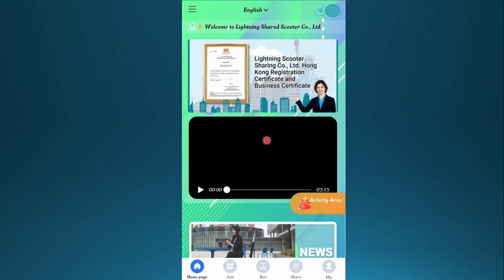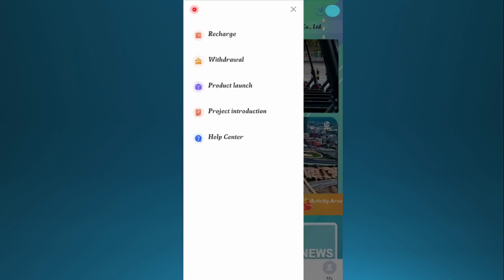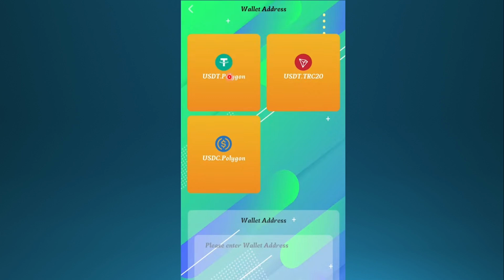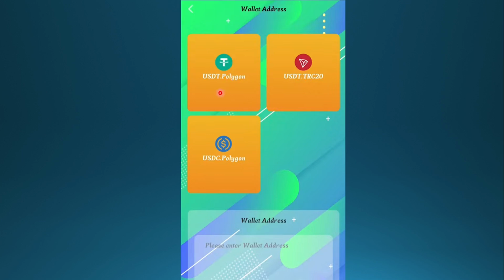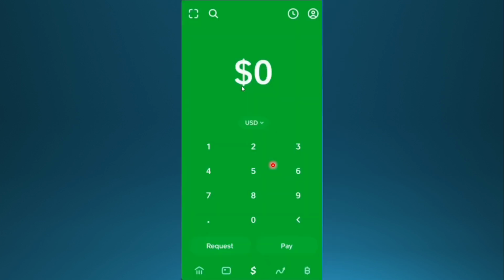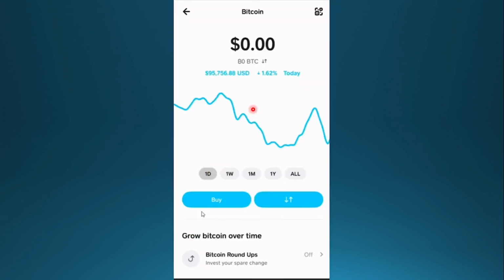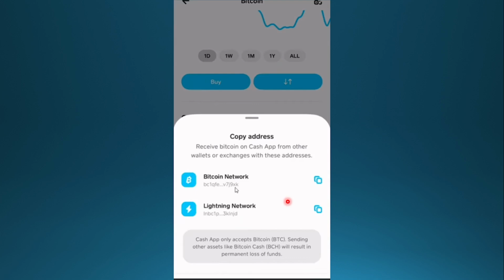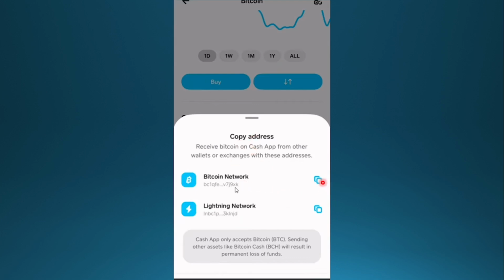How to Withdraw Money from LSSC to Cash App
Need to move your funds from LSSC to Cash App? In this quick and easy tutorial, I’ll show you exactly how to withdraw money from your LSSC account to your Cash App wallet. Whether you're looking to access your funds instantly or planning a standard transfer, this guide walks you through the process step by step.

In this video, you'll learn:

How to link your LSSC account to Cash App

Withdrawal options and how long each takes

How to verify the transaction was successful

Tips for faster and safer transfers in 2026

This method works on both Android and iPhone, and is perfect for students, freelancers, or anyone using mobile money solutions.

✅ Updated and working in 2026
📲 Safe and secure transfer methods
🌍 Works internationally with or without VPN (based on region access)